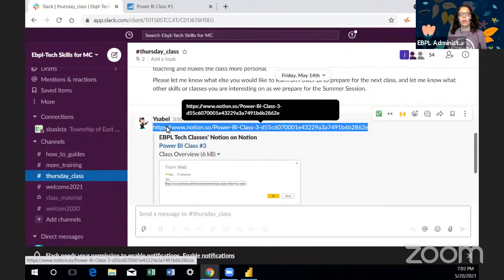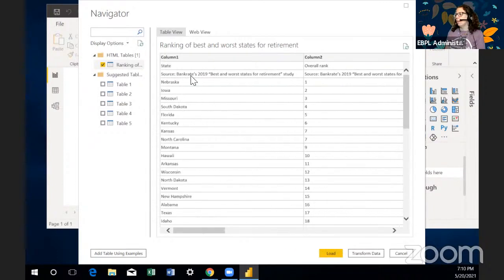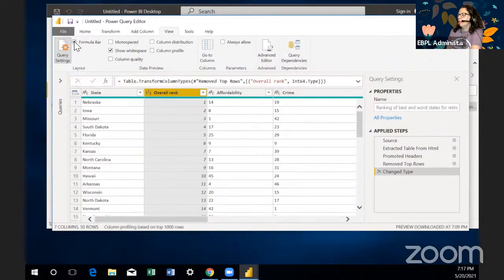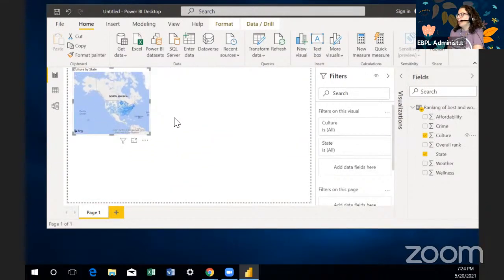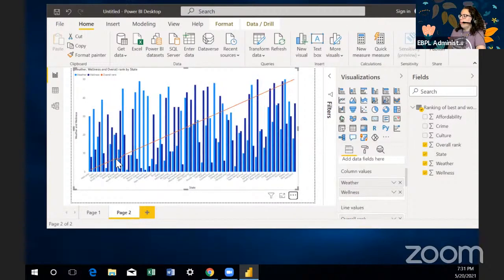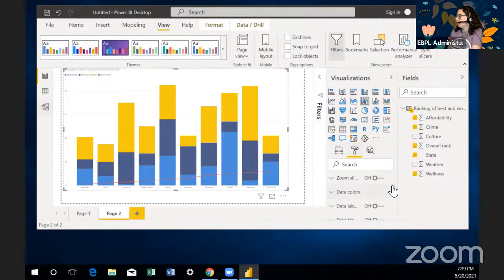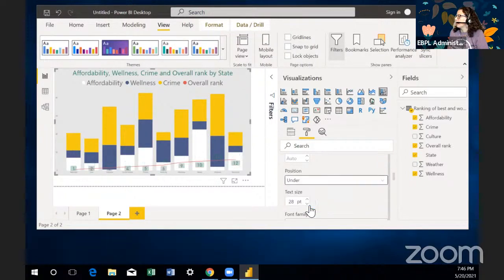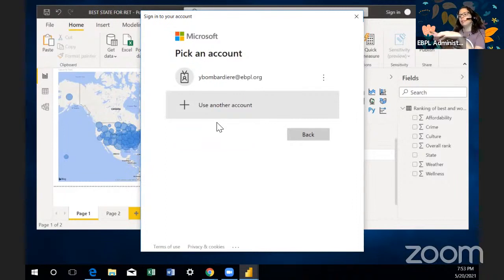Power BI Class #3